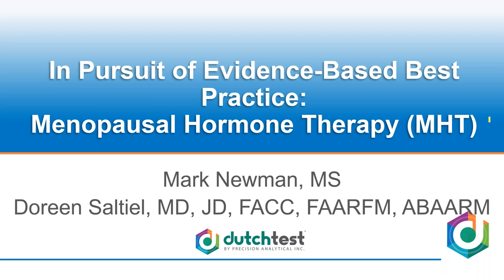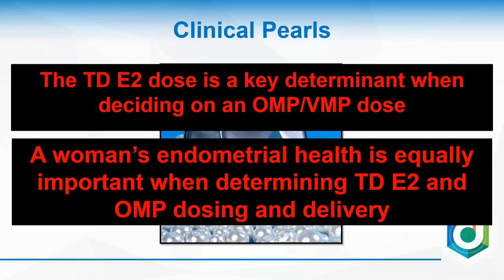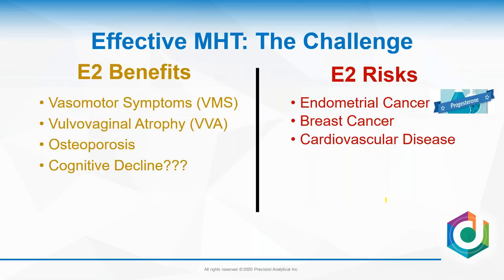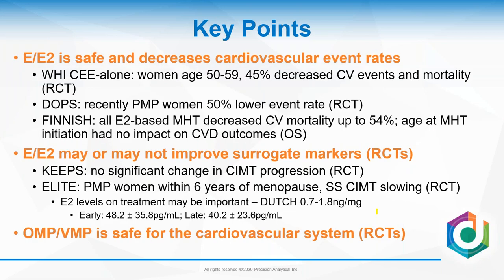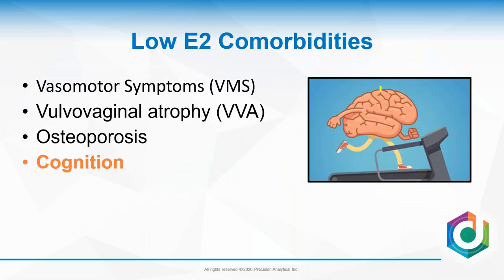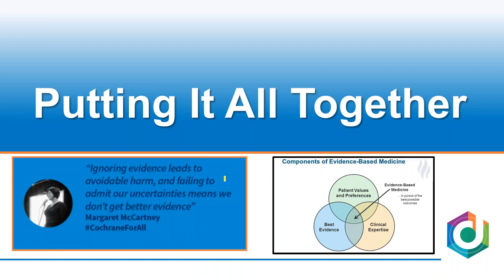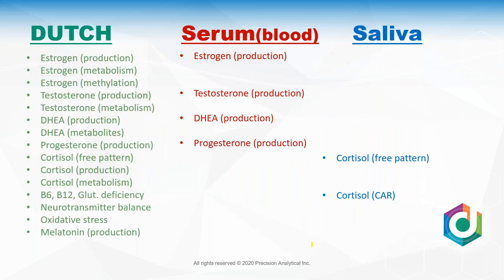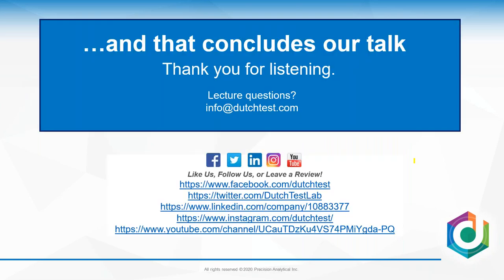In Pursuit of Evidence-Based Best Practice: Menopausal Hormone Therapy (MHT)